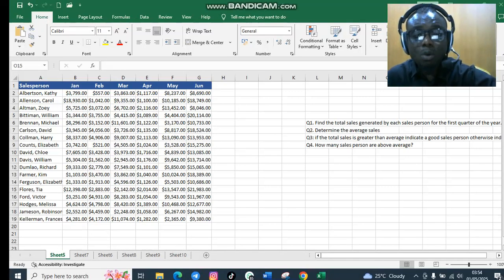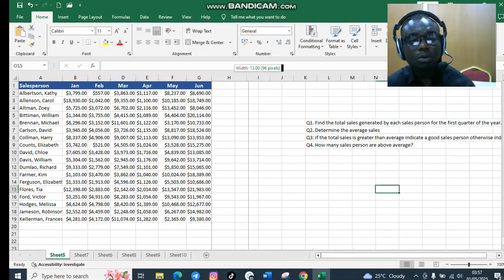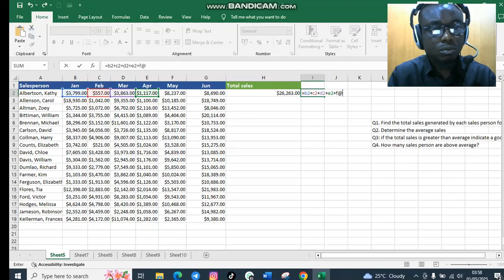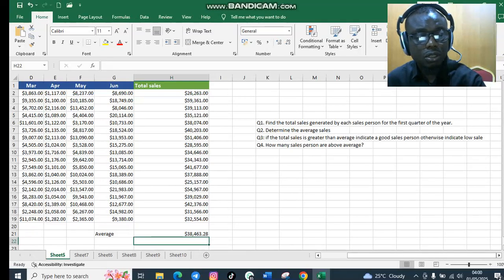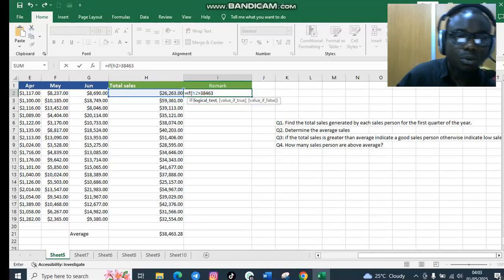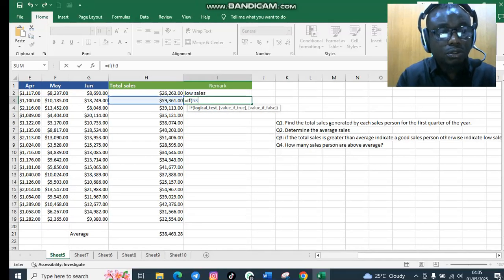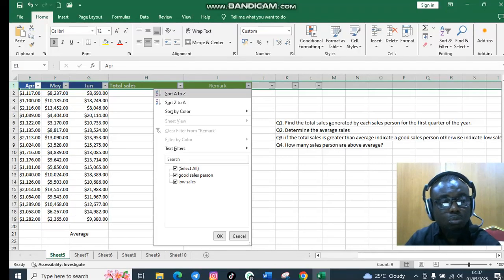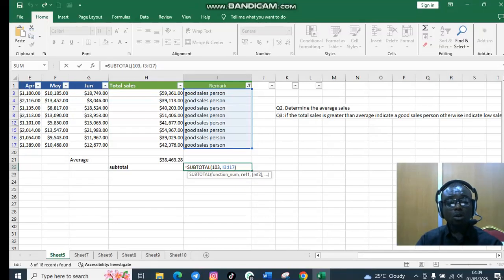How to use SUM, AVERAGE, IF & SUBTOTAL function in Excel With This One Tutorial!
Unlock the power of Excel with this step-by-step tutorial on analyzing financial data like a pro!

 Whether you're a beginner or looking to level up your Excel skills, this video shows you how to use SUM, AVERAGE, IF statements, SUBTOTAL, and a surprising 'fiction' formula to break down complex data easily.

👉 In this video, you'll learn:

How to SUM financial values efficiently

How to use AVERAGE to make sense of your numbers

A smart way to use the IF statement for real financial insights

How to apply SUBTOTAL to filter and calculate dynamically

A creative "fiction" formula to make your data stand out!